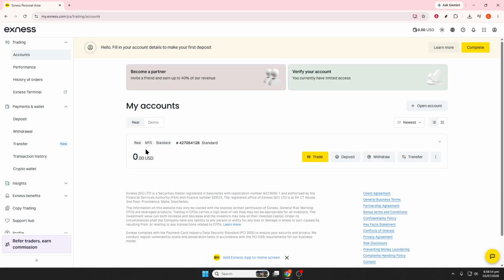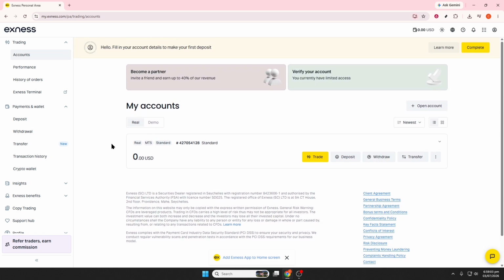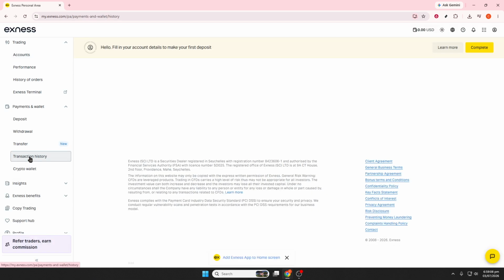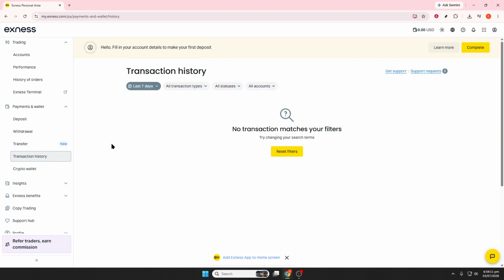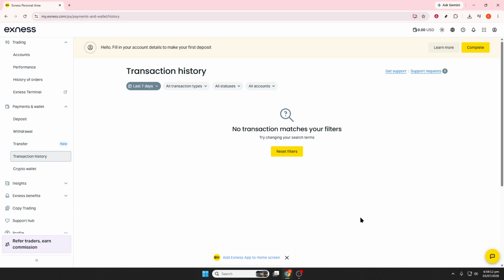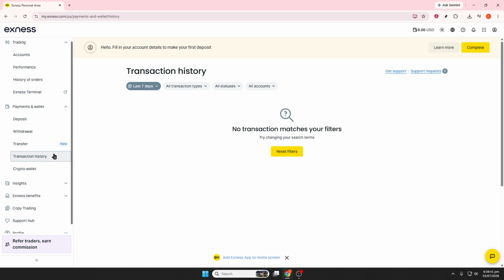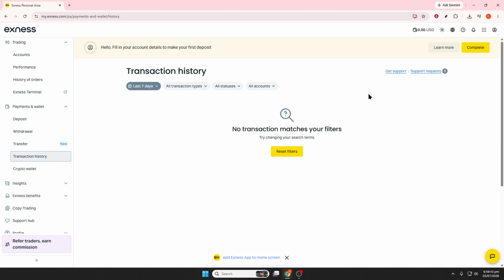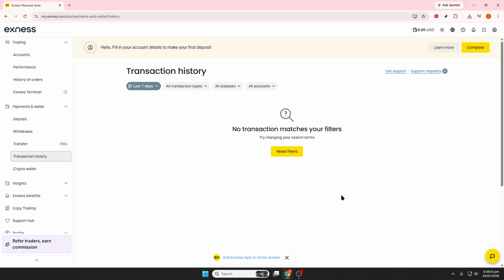How To Show Order History In Exness Chart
Want to show your order history on an Exness chart? In this step-by-step tutorial, I'll show you how to display your trading order history directly on your Exness chart using the available trading platform features. Whether you're analyzing previous trades, reviewing your entry and exit points, or improving your trading strategy, this guide will help you visualize your trading history with ease.

Displaying your order history on the chart is a great way to evaluate your trading performance and better understand your past market decisions.

📌 In this video, you'll learn:

How to show order history in Exness charts
View previous trades on your chart
Display entry and exit points
Analyze your trading history visually
Review completed orders and positions
Navigate the Exness trading platform
Tips for improving your trading analysis

This tutorial is beginner-friendly and updated with the latest Exness platform interface, making it easy for traders of all experience levels to follow along.

💡 Note: The available chart features may vary depending on whether you're using MetaTrader 4 (MT4), MetaTrader 5 (MT5), or another trading platform connected to your Exness account.